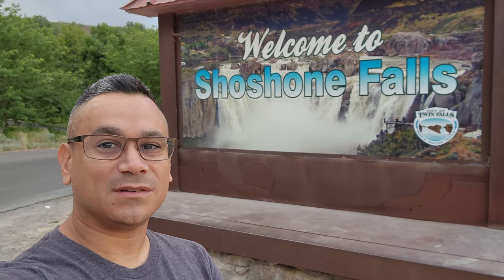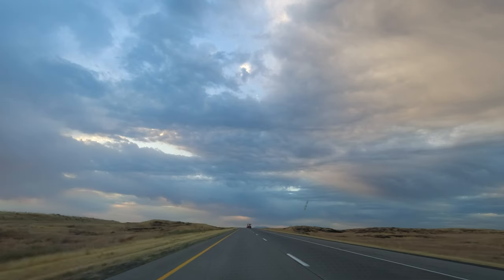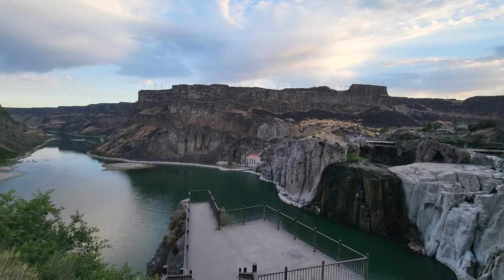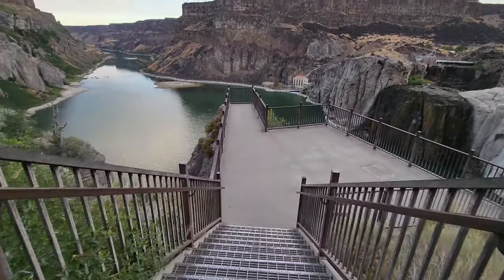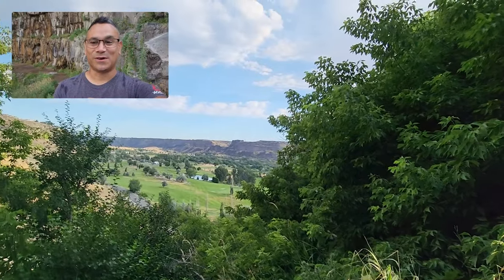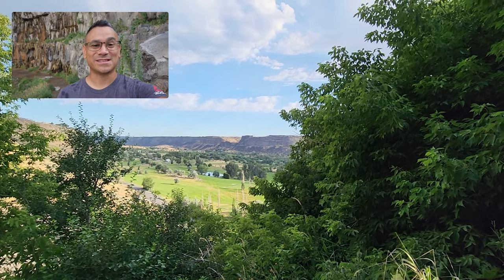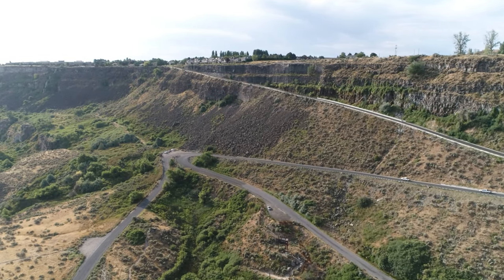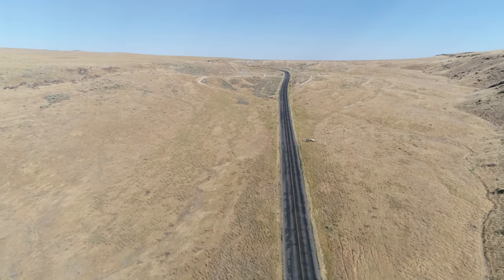Best Things To Do In Southern Idaho Twin Falls Is UNREAL 🤯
Rohas Travels provides travel tips and tricks, destination reactions, vlogs, and anything with travel.